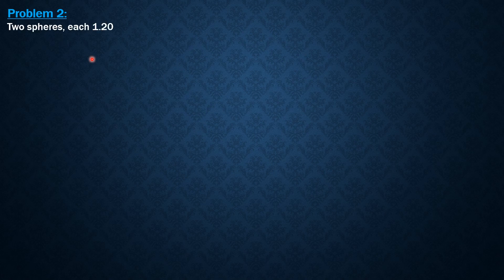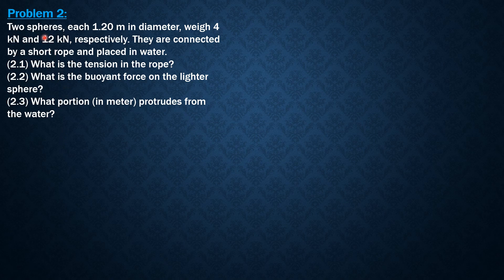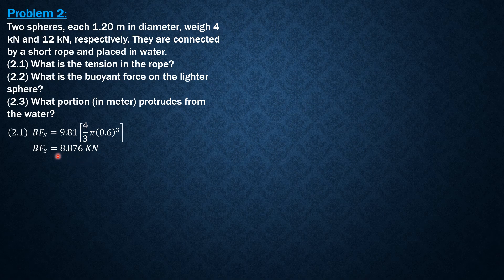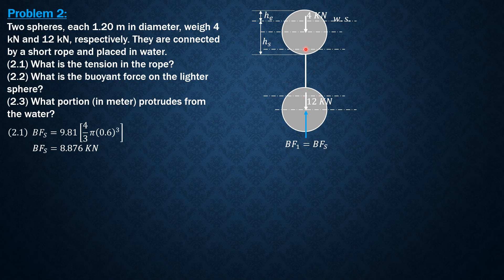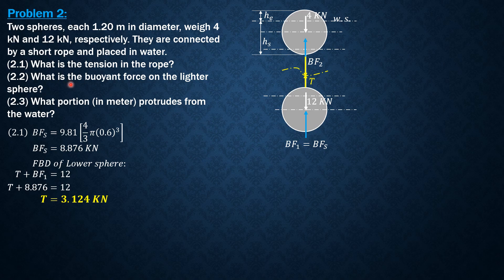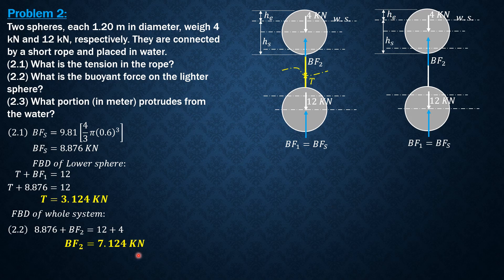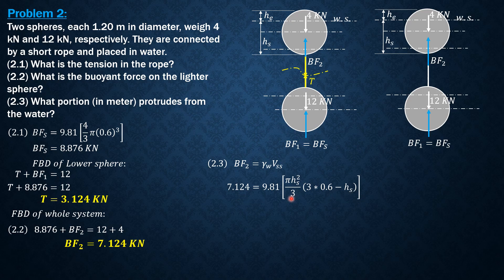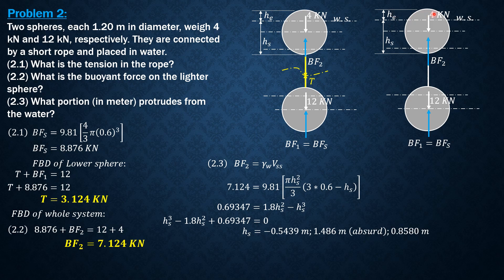BUOYANCY, Example 2